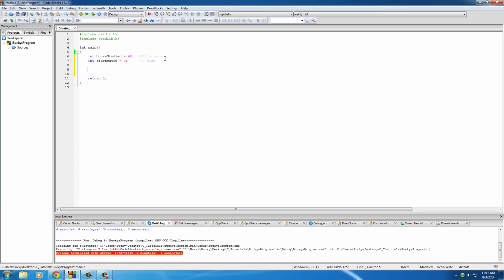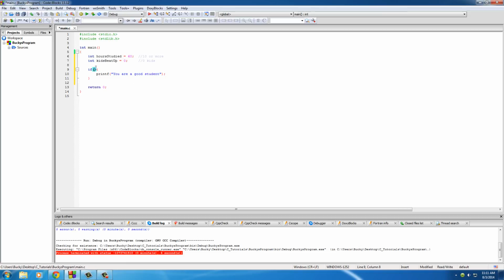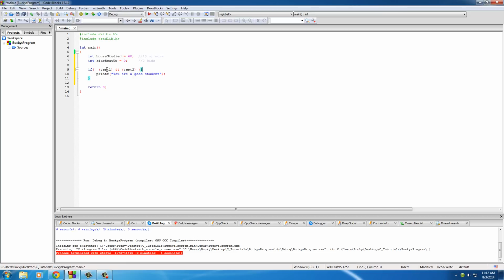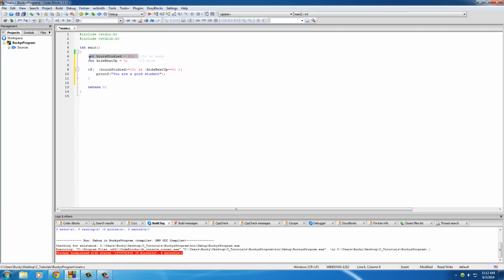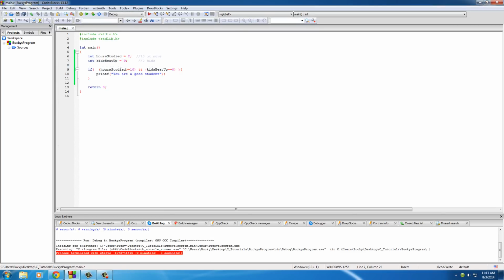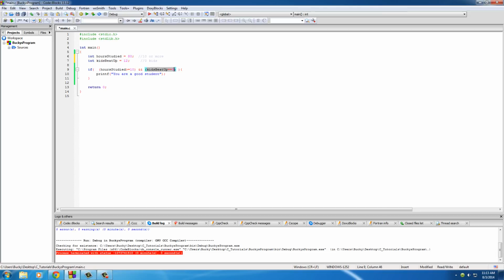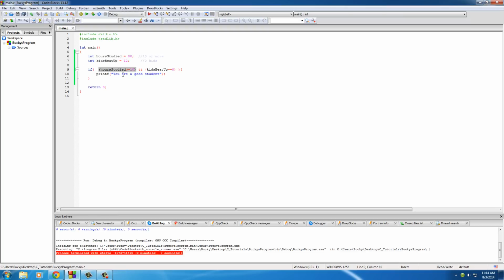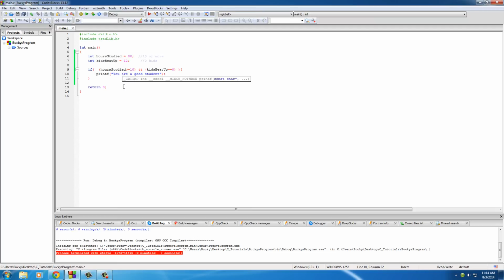C Programming Tutorial : Dont Beat Up Little Kids